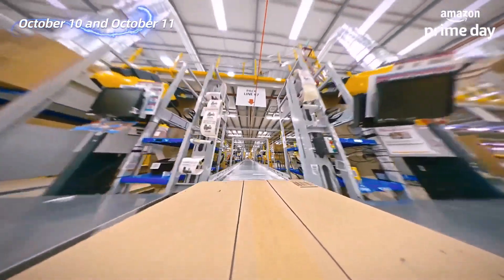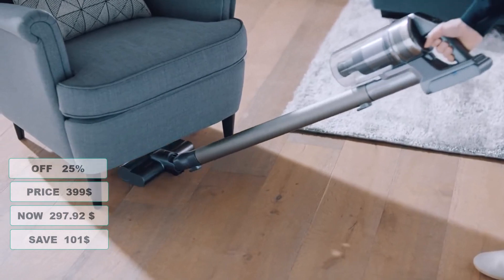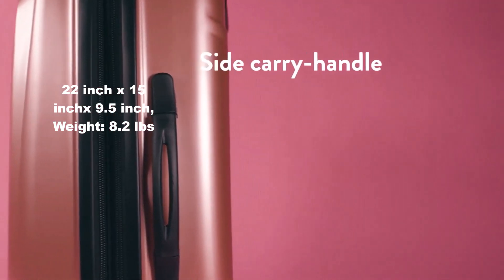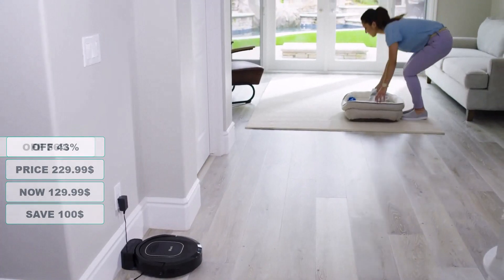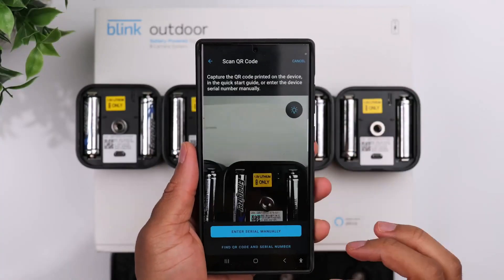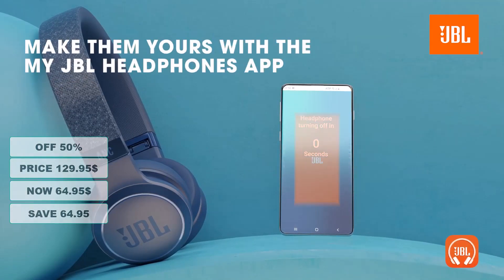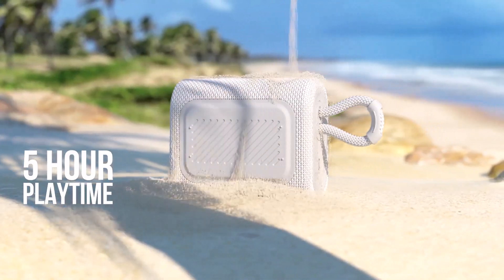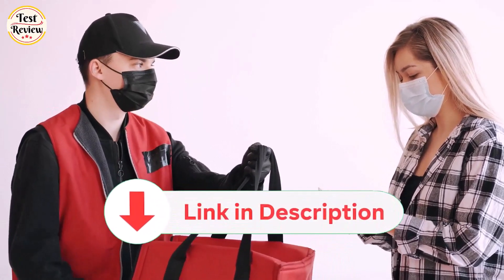Best Prime Day Deals October 2023 Part 2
Links To The Best Prime Day Deals October 2023 We Listed In This Video:

►USA Links◄
👉 1. INSIGNIA 42-inch Class F20 Series Smart Fire TV
👉 2. JBL Go 3 Portable Bluetooth Speaker
👉 3. National Tree Company lit Artificial Christmas Tree
👉 4. JBL Live 460NC Wireless Headphones
👉 5. Blink Outdoor 4 Smart security camera
👉 6. Amazon Kindle Scribe (16 GB)
👉 7. Shark AV753 ION Robot Vacuum
👉 8. American Tourister Moonlight Luggage
👉 9. Jabra Elite 7 Bluetooth Sports Earbuds
👉 10. SAMSUNG Jet 75 Cordless Stick Vacuum Cleaner

In this video, we will share the best Prime Day deals that will be available in October 2023.
Looking for the best Amazon Prime Day deals this year? don't forget to watch this video!
We'll share some of the best Prime Day deals available in October 2023, so you can save some money!